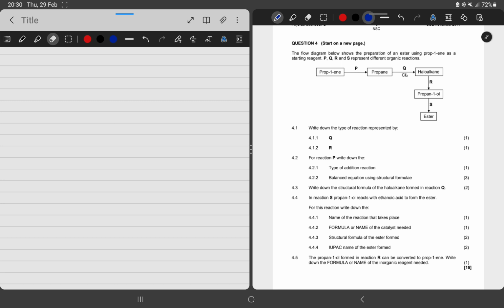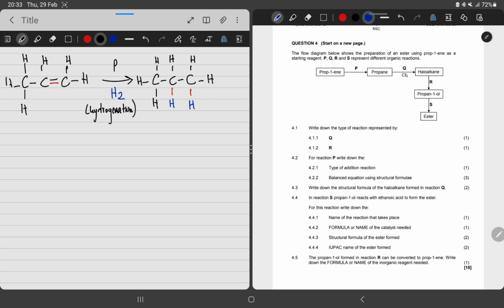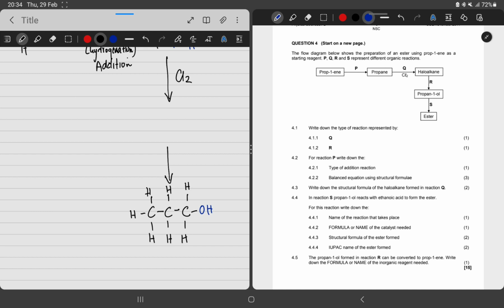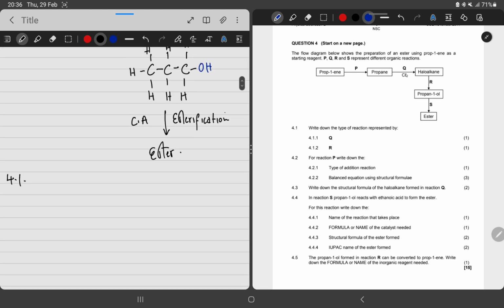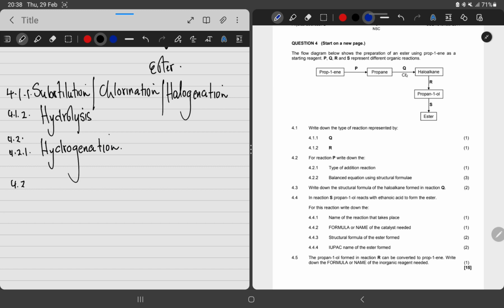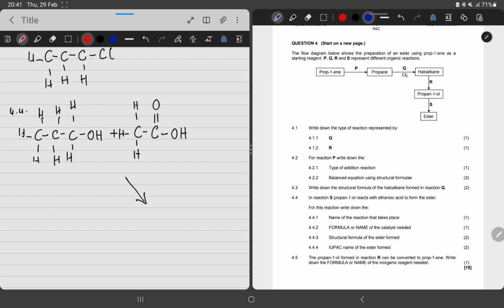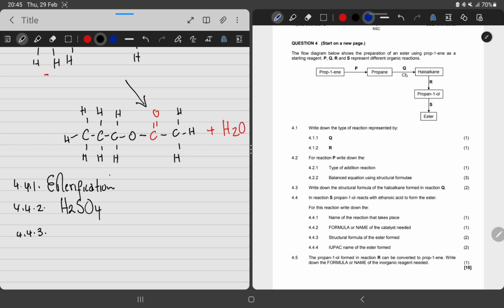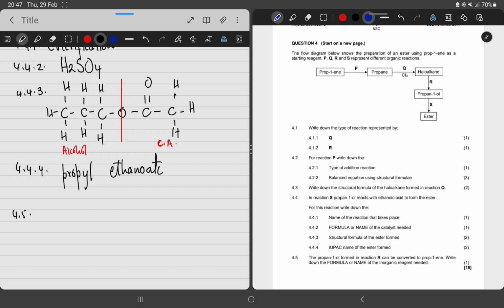NOV 2014 G12 Q4 PHYSICS P2